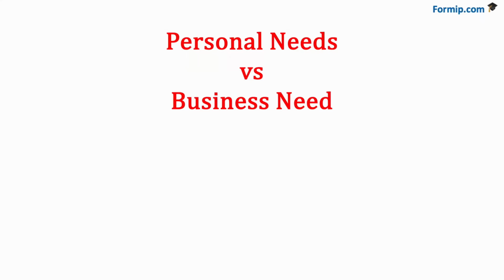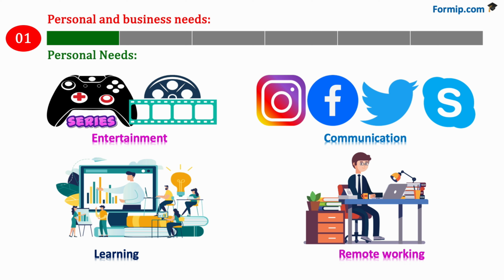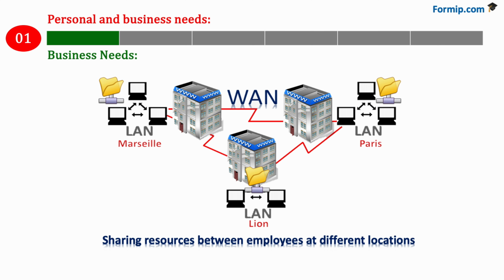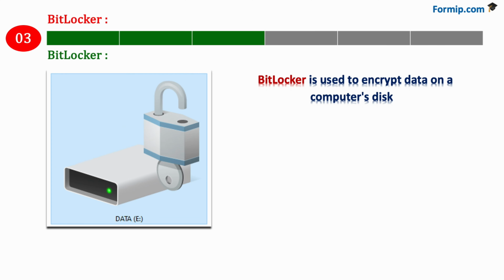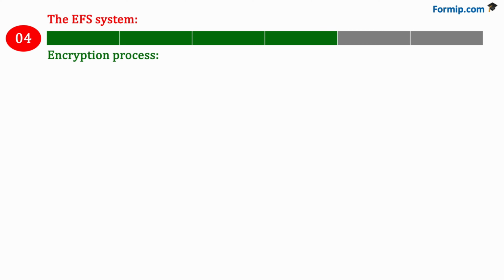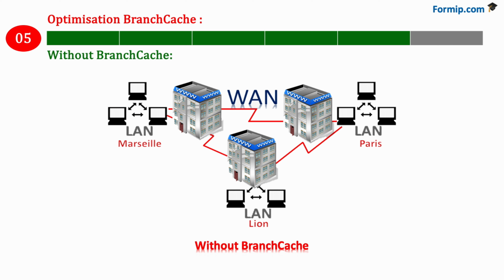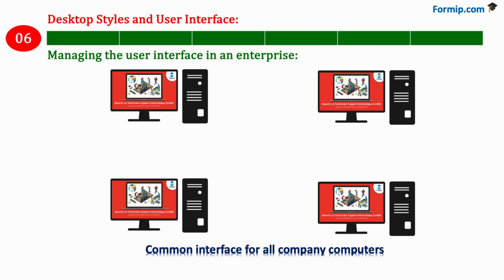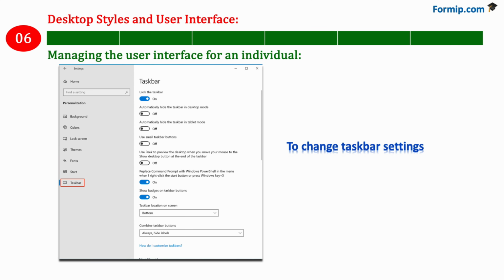Personal vs. Business Needs in Computer and Operating Systems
Have you ever wondered why businesses don’t use the same operating systems as personal users? While you might be gaming, streaming, or chatting on social media, companies are managing hundreds of devices, securing confidential data, and optimizing networks to keep employees productive. But what exactly makes a business OS different?

In this video, we’ll break down:
✅ How personal and business computer needs differ
✅ The critical security features that protect corporate data
✅ Why businesses rely on specialized OS editions
✅ Key tools like Active Directory, BitLocker, and BranchCache that improve efficiency and security

Whether you’re an IT student, a tech enthusiast, or just curious about how companies handle their digital infrastructure, this video will give you a clear understanding of how operating systems are tailored for different needs.